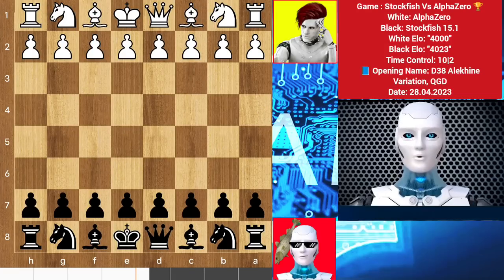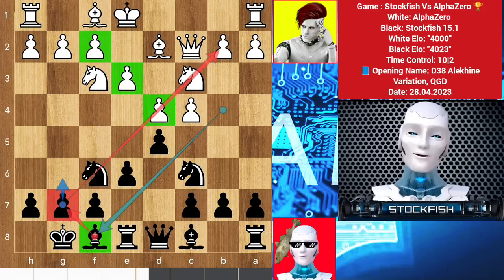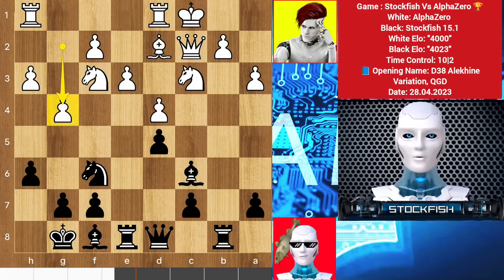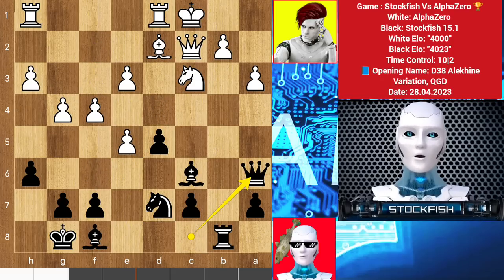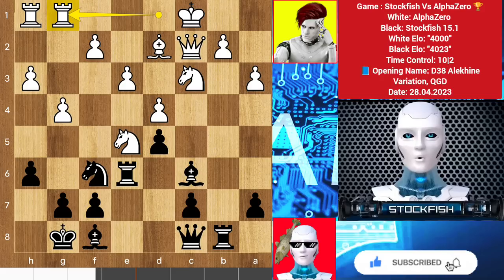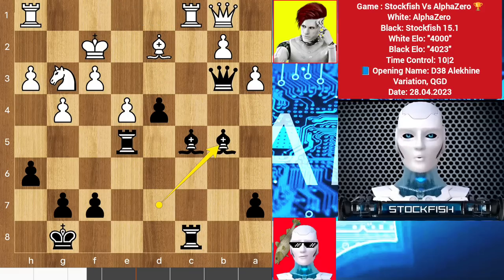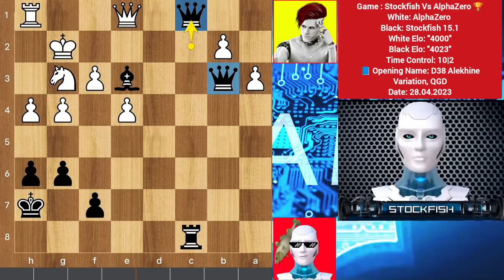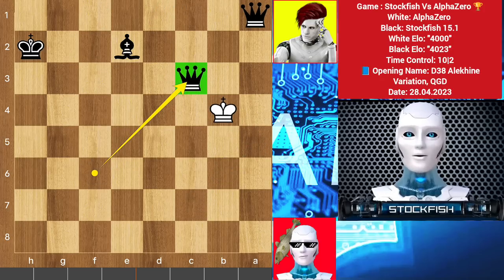Stockfish 15.1 Played Rain of Brilliant Moves Chess Game with AlphaZero |Gotham chess | Stockfish vs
Puzzle:
[Event "?"]
[Site "?"]
[Date "1975.??.??"]
[Round "?"]
[White "Gross"]
[Black "Hort"]
[Result "1-0"]
[Category "Deflection"]
[FEN "3br1k1/1b1r1pPp/pp2p3/4p1PQ/2q1P3/1R2B2P/B4R1K/8 w - - 0 1"]
[ECO ""]
[BlackElo ""]
[WhiteElo "2200"]
[Annotator "?"]

1. Rd3 Qc6 (1... Qxd3 2. g6 fxg6 3. Bxe6 Rxe6 4. Rf8 ) 2. Rxd7 Qxd7 3. g6 fxg6
4. Rf8 Rxf8 5. Qxh7 Kxh7 6. gxf8=N Kg7 7. Nxd7 b5 (7... Bxe4 8. Nxb6 ) 8. Nc5
1-0

[Brilliant Games of Stockfish and AlphaZero]

PGN-

1. d4 Nf6 2. c4 e6 3. Nf3 d5 4. Nc3 Bb4 5. Qa4+ Nc6 6. e3 O-O 7. Qc2 Re8 8. Bd2
Bf8 9. a3 h6 10. cxd5 exd5 11. Bd3 Bg4 12. O-O-O Bd7 13. h3 b5 14. Bxb5 Rb8 15.
Bxc6 Bxc6 16. g4 Qc8 17. Ne5 Re6 18. Rdg1 Bd7 19. f3 c5 20. Kd1 Ne8 21. Ne2 Nd6
22. dxc5 Rxe5 23. cxd6 Qa6 24. Ke1 Rc8 25. Qb1 Bxd6 26. Kf2 Bc5 27. Re1 Rce8 28.
Ng3 Qb6 29. Qc1 d4 30. e4 Rc8 31. Qb1 Qb3 32. Rc1 Bb5 33. Kg2 Bd3 34. Qa1 Re6
35. Rhe1 Kh7 36. Nf5 Bc2 37. Rf1 d3 38. Rh1 Rb6 39. h4 a5 40. Bxa5 g6 41. Ng3
Bd4 42. Rcg1 Qxb2 43. Kh3 Qxa1 44. Rxa1 Rb5 45. Bd2 Bxa1 46. Rxa1 Ba4 47. Rf1
Rc2 48. Rf2 Rb1 49. Kg2 Rd1 50. Nf1 Bb5 51. h5 gxh5 52. gxh5 Bd7 53. e5 Bb5 54.
a4 Bxa4 55. Bf4 Bc6 56. Ne3 Rxf2+ 57. Kxf2 Ra1 58. Nf1 Bxf3 59. Ng3 Bc6 60. Bd2
Bd5 61. Nf1 Rxf1+ 62. Kxf1 Bf3 63. Kf2 Bxh5 64. Ke3 Be2 65. Be1 Kg6 66. Bh4 Kf5
67. Bg3 h5 68. Bh4 Kxe5 69. Be7 Kf5 70. Kd2 Kg4 71. Bf6 h4 72. Ke3 Kg3 73. Be7
h3 74. Bd6+ Kg2 75. Be5 h2 76. Bxh2 Kxh2 77. Kd2 f6 78. Kc1 f5 79. Kd2 f4 80.
Kc3 f3 81. Kb4 d2 82. Kc5 d1=Q 83. Kc6 f2 84. Kc7 f1=Q 85. Kb6 Qf6+ 86. Ka5
Qda1+ 87. Kb4 Qfc3# 0-1

2) Follow The Rule number 1 😉